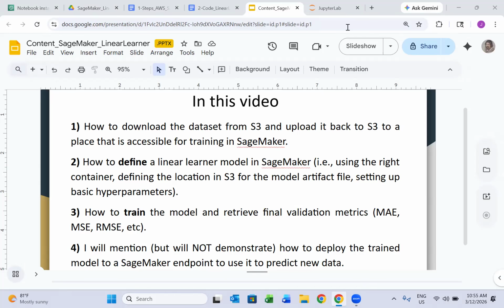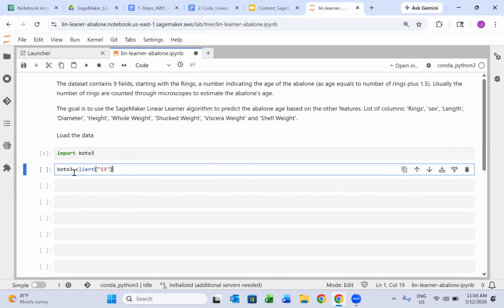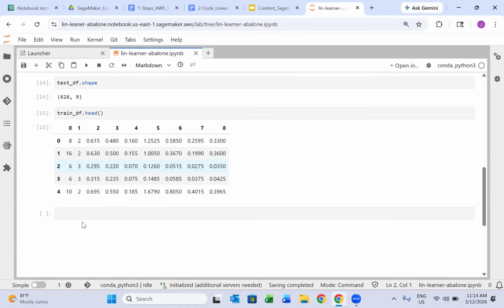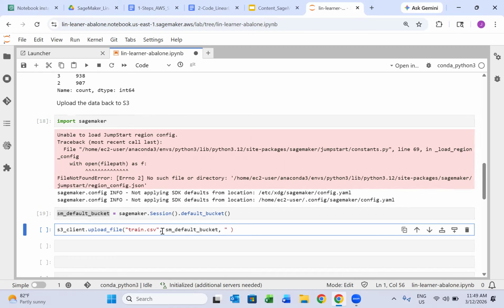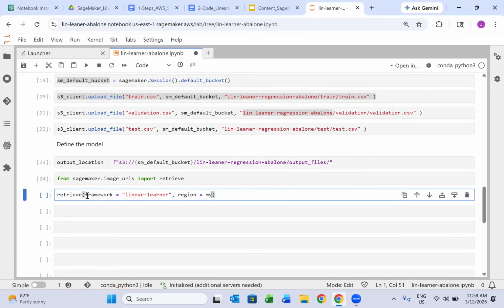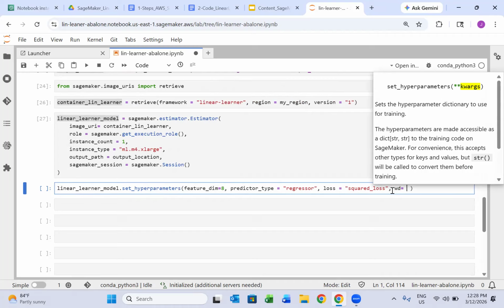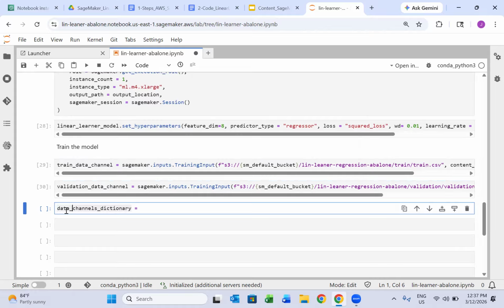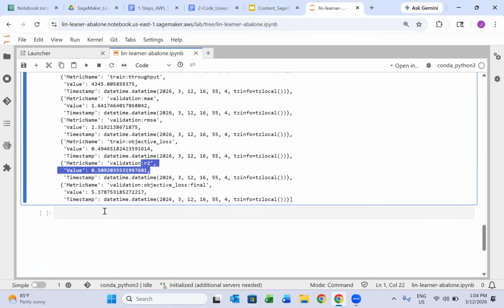Linear Learner for Machine Learning Regression | Amazon SageMaker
In this video, I demonstrate how to fit a Linear Learner regression model using Amazon SageMaker. I work through a Jupyter notebook running on a SageMaker notebook instance.

Below, you will find links to the Python notebook I created in the video as well as the Google Doc containing the SageMaker setup steps that I explained at the beginning:

I performed the following steps in this video:

1) Downloaded train, validation, and test CSV files from a public SageMaker example S3 bucket into the notebook instance, and briefly explored the training data.
2) Uploaded all three files to a SageMaker default S3 bucket to make them accessible for training.
3) Retrieved the Linear Learner container image URI and used it to define the model via SageMaker's Estimator() function, specifying instance type and output location.
4) Configured hyperparameters: 8 input features, regression mode (squared loss), weight decay of 0.01, learning rate of 0.1, and mini-batch size of 100.
5) Created train and validation data channels as required for SageMaker training jobs.
6) Trained the model and retrieved final validation metrics (MAE, MSE, RMSE, etc).
7) Noted (but did not execute) how to deploy the trained model to a SageMaker endpoint using the deploy() function.